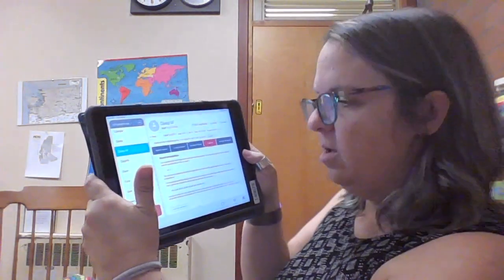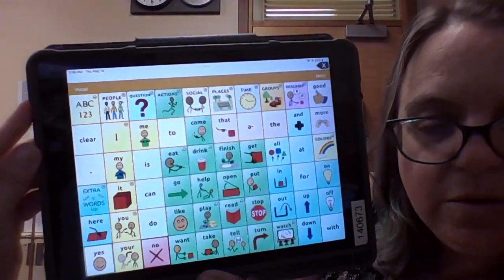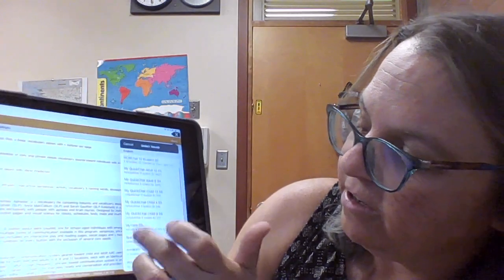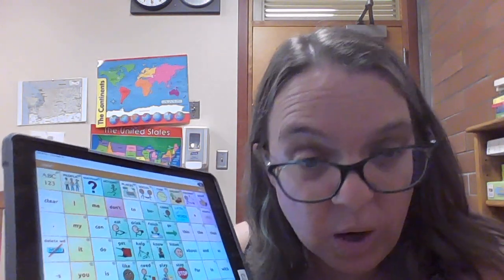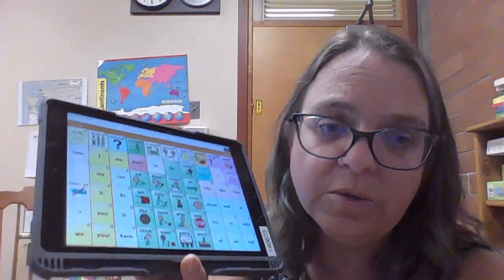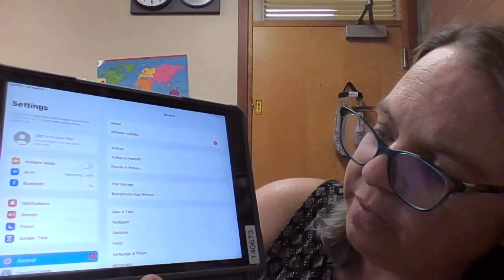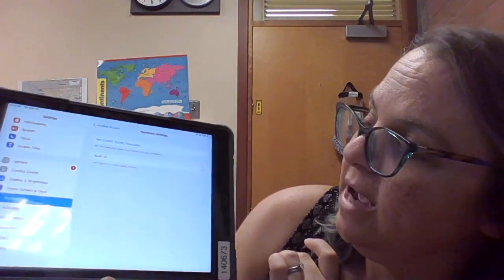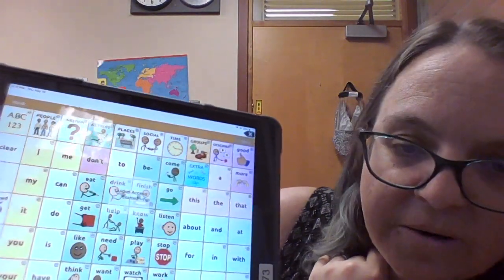TouchChat: Getting Started at Home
In this video, Virginia See, SLP, shares with families how to open the vocabulary in TouchChat, set it up, and put the iPad into Guided Access.